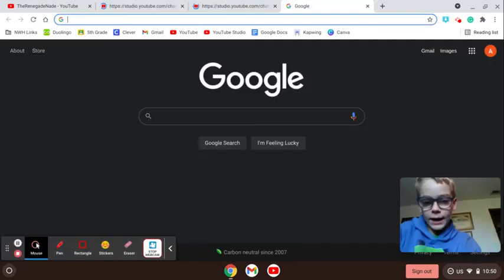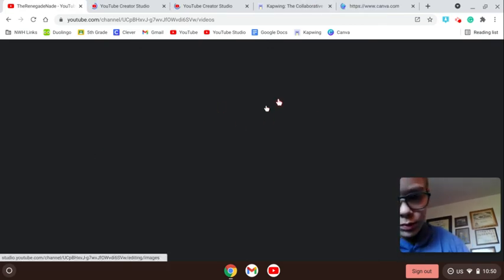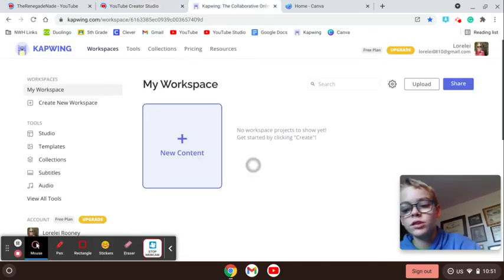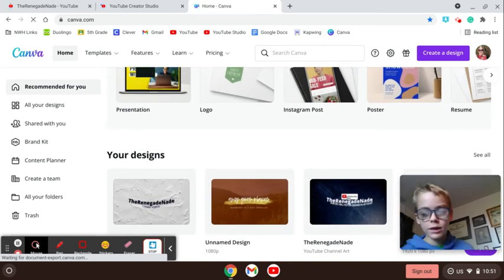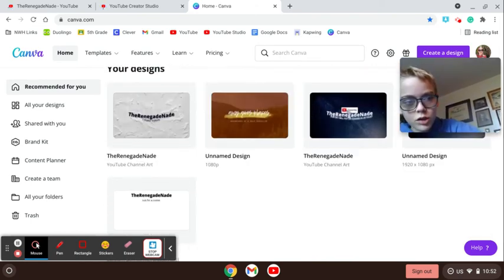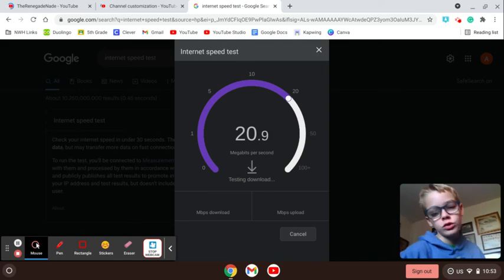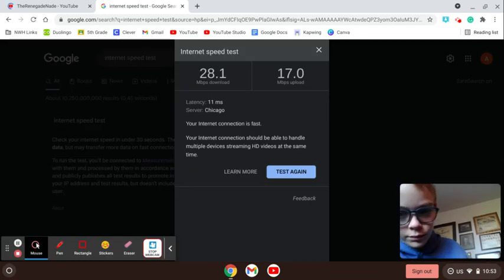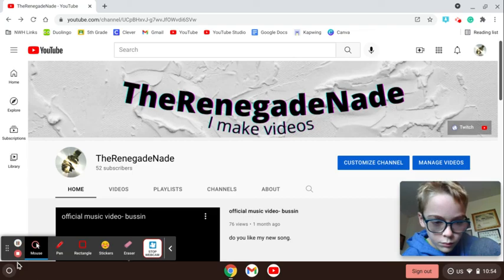what i use to edit and how i edit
the links to my editing websites will be In here